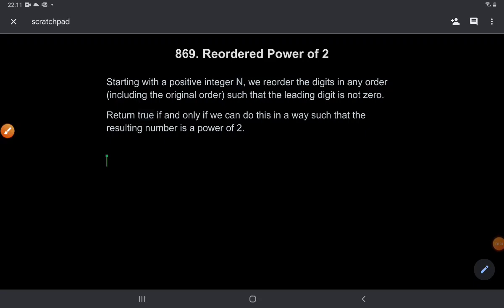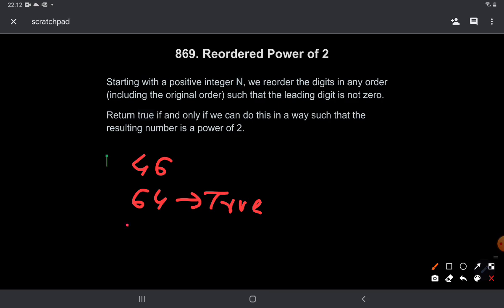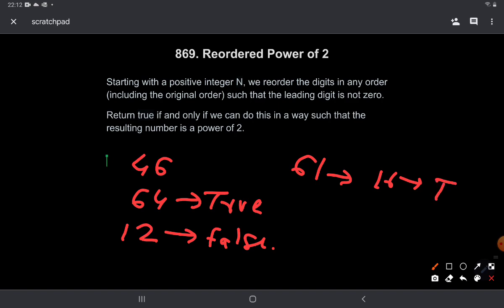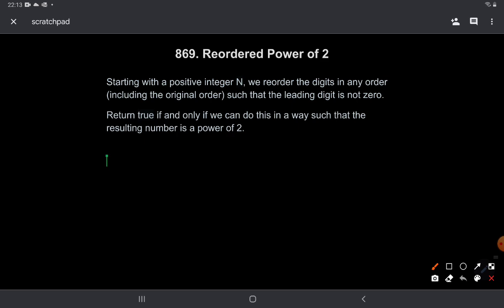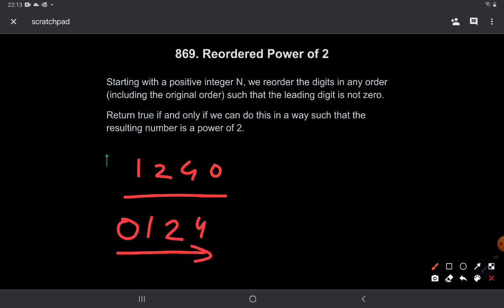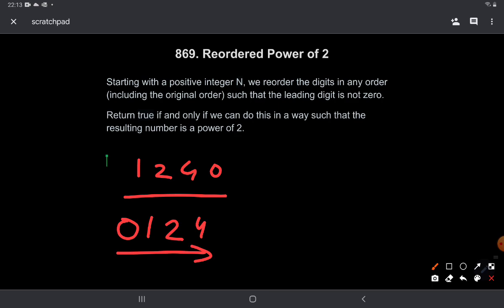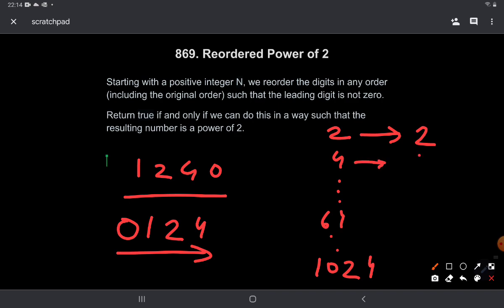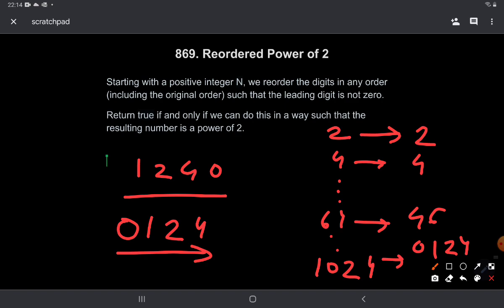Leetcode Problem # 869. Reordered Power of 2